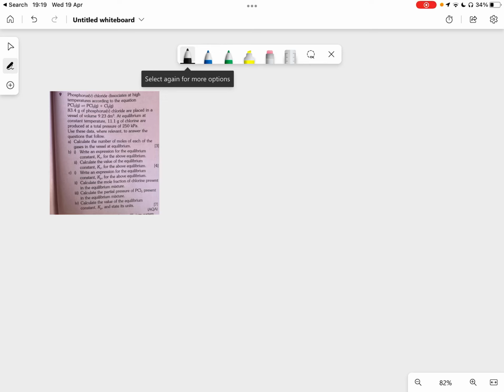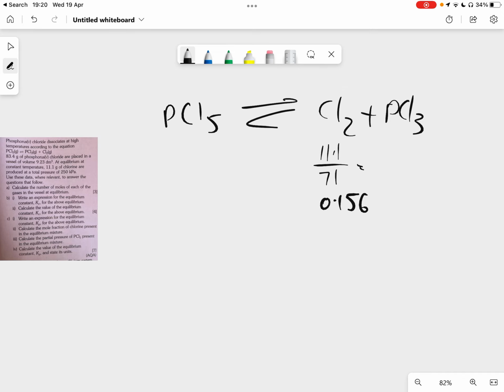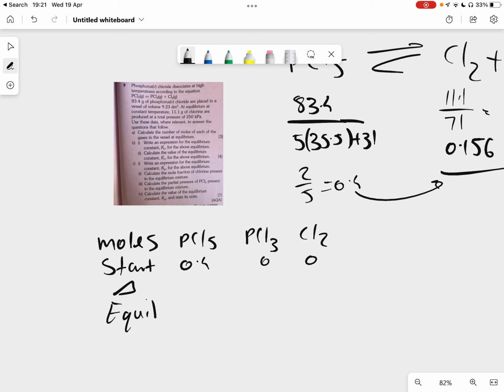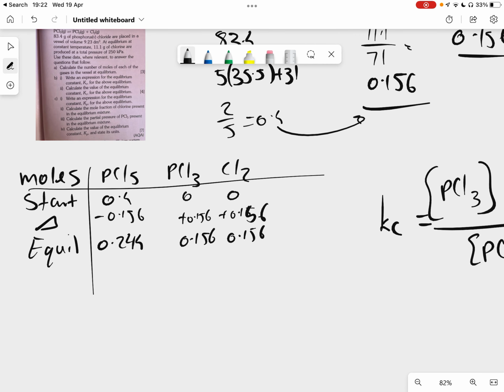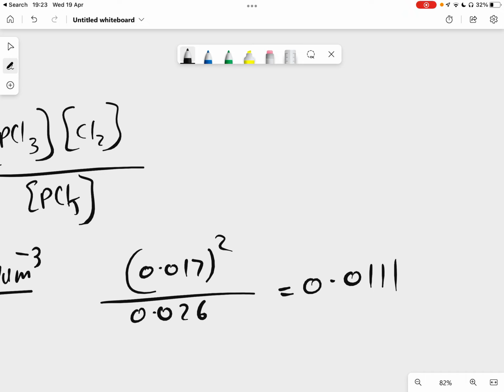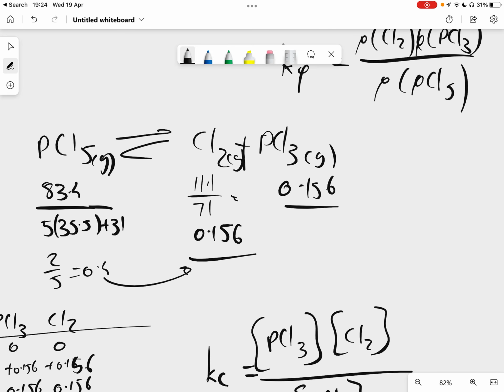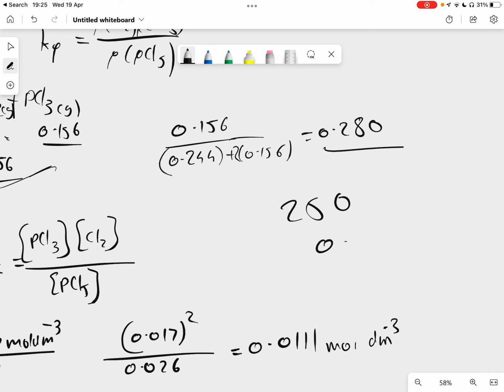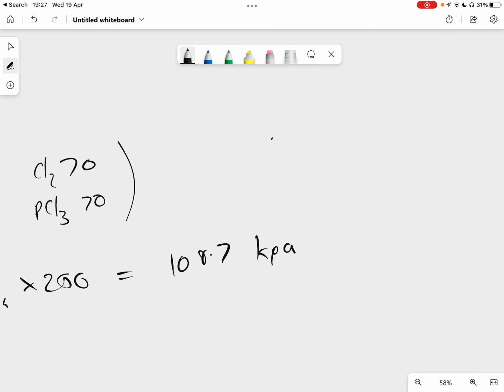Wjec alevel chemistry kp and kc question